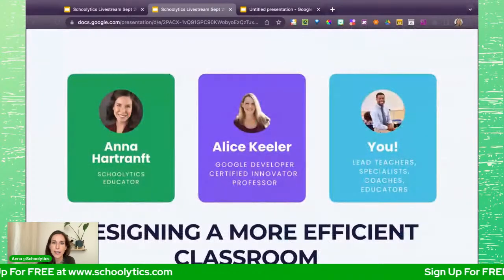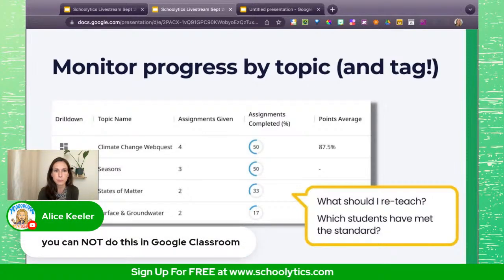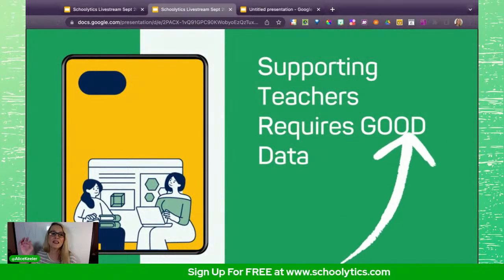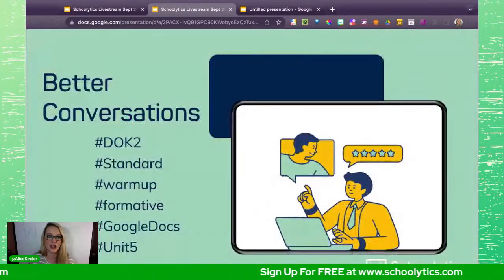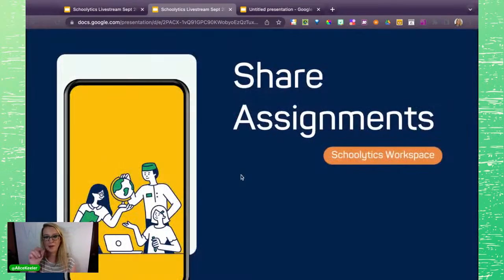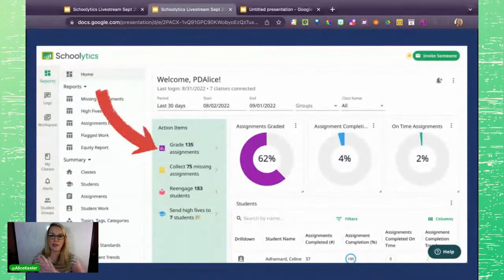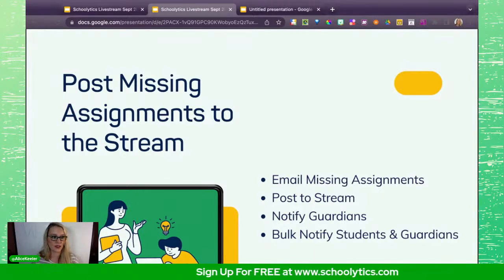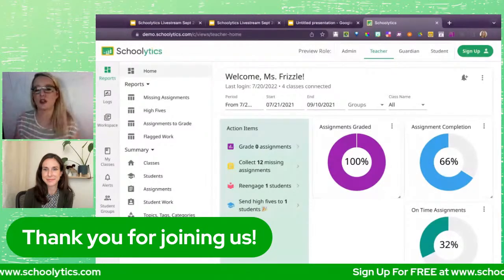What is Schoolytics? Upgrading Google Classroom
If you are a Google Classroom user you need to know about Schoolytics.com. Alice Keeler and Anna Hartranft are going to share about how Schoolytics accounts are a must have! Free for teachers.